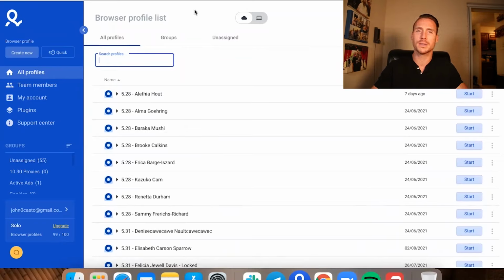7 Reasons You're Banned Or Restricted On Facebook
Anyone who tries to advertise on Facebook in 2021 is finding themselves, getting banned from advertising, having their profile restricted or is stuck in a never ending cycle of disabled Facebook ad accounts, disabled Facebook pages for circumvention and countless other headaches. In this video I break down the 7 most common reasons you’re getting banned, restricted or disabled from running Facebook ads and what to do about it.

Even following all facebook ad policies you're still likely to have bans, restrictions and other headaches often for nothing. In this video I break down a step by step for what to do no IF but WHEN you have facebook advertising bans, restrictions or shut downs